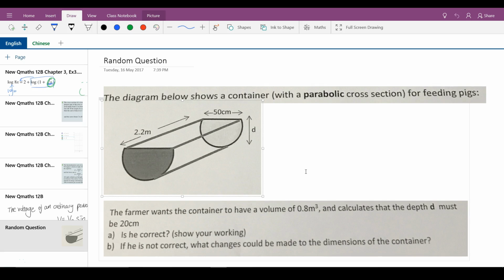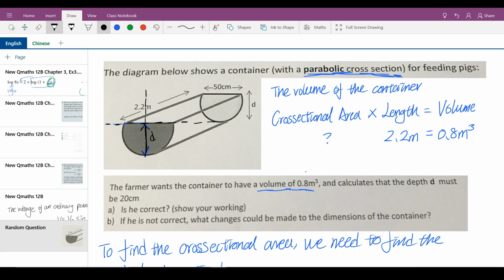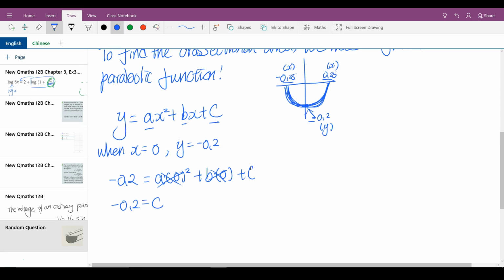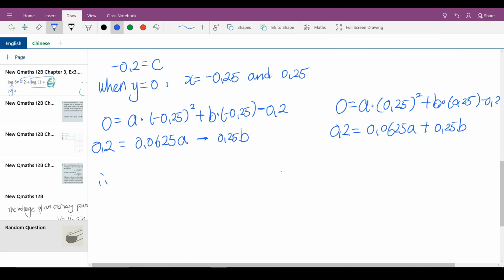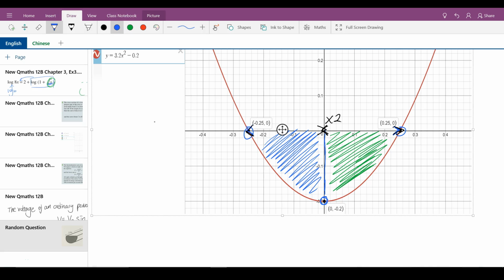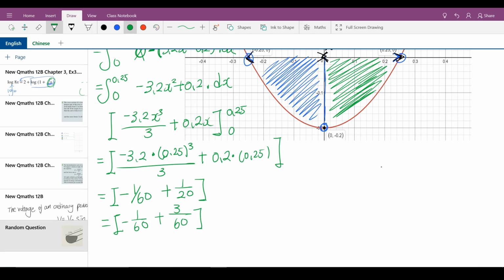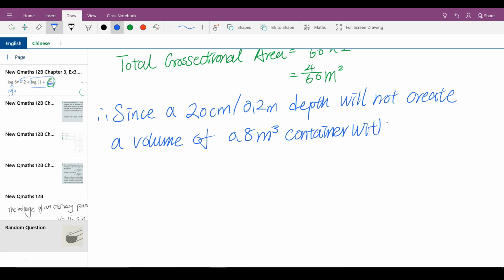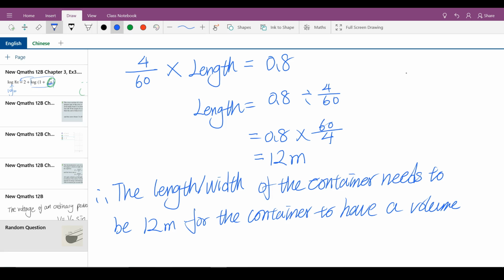Tricky Question 4 - Integration Modelling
A diagram which shows a container (with a parabolic cross section) for feeding pigs